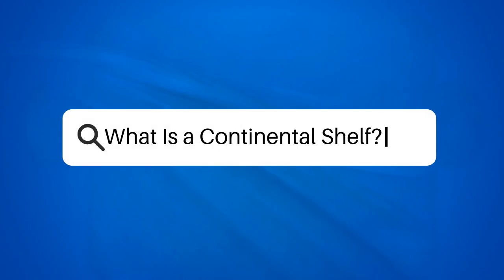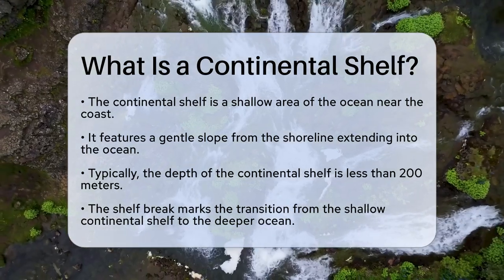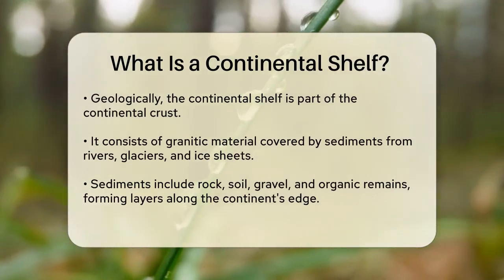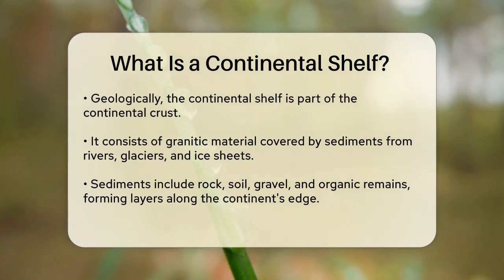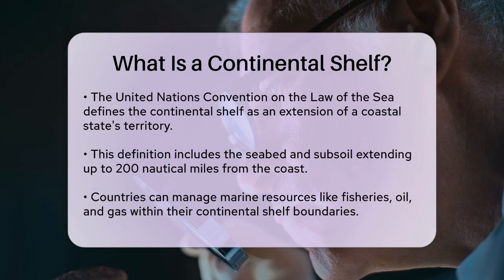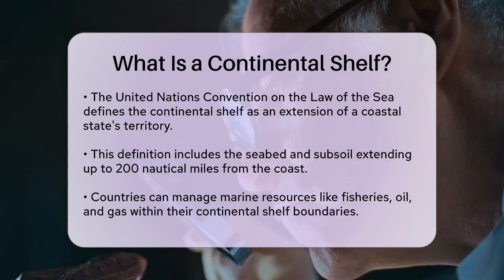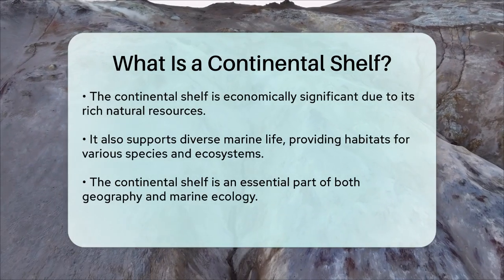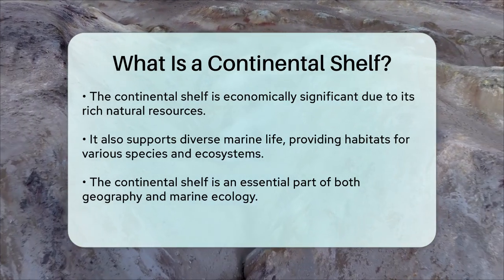What Is a Continental Shelf? - Earth Science Answers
What Is a Continental Shelf? In this informative video, we will explain everything you need to know about continental shelves. We’ll start by defining what a continental shelf is and its characteristics. You’ll learn about the unique geological features that make up this underwater landmass and how it transitions from the shoreline into deeper waters.

We will also discuss the significance of the continental shelf in terms of resource management and marine ecosystems. You'll discover how the United Nations Convention on the Law of the Sea plays a role in defining the boundaries of the continental shelf and the implications for coastal states. Additionally, we’ll highlight the diverse marine life that thrives in these shallow waters and the importance of these habitats for various species.

Whether you’re a student, a marine enthusiast, or simply curious about the ocean, this video will provide you with a clear understanding of continental shelves and their role in our planet's geography.